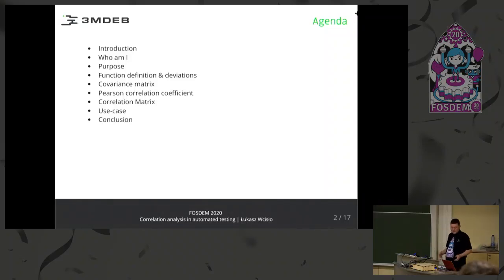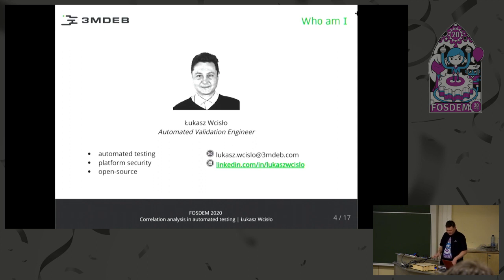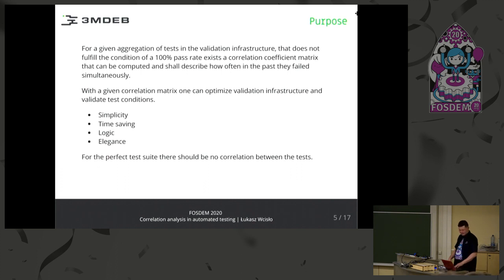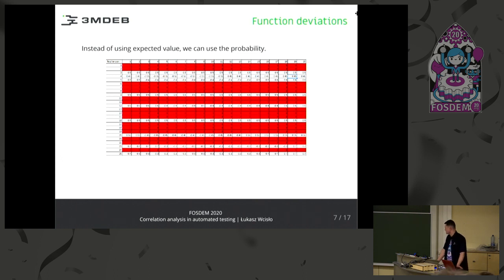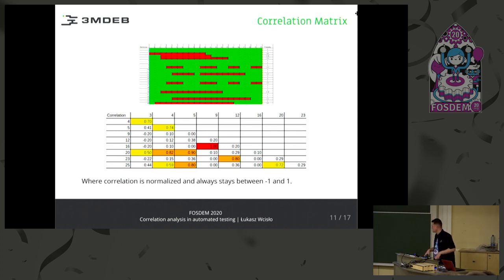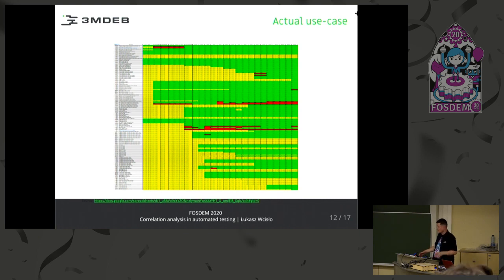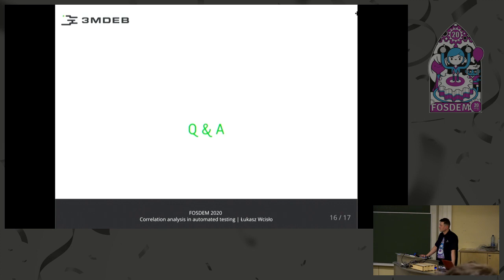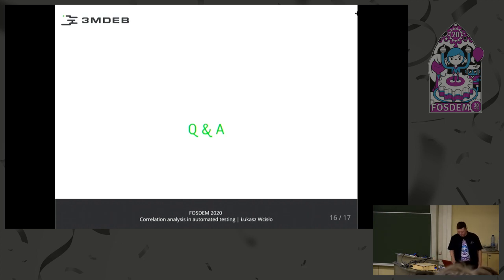Correlation analysis in automated testing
by Łukasz Wcisło

Correlation Analysis is a statistical method that is used to discover if there
is a relationship between two variables, and how strong that relationship might
be. A correlation coefficient is a numerical measure of such correlation.
According to the Cauchy–Schwarz inequality it has a value between +1 and −1,
where 1 is total positive linear correlation, 0 is no linear correlation, and −1
is total negative linear correlation. One of the axioms of automated testing is
that tests are independent and in spite of that correlation coefficient should
be equal to 0. But often it isn't. In this work, we are going to present
a method of evaluation of tests suites quality based on correlation coefficient
and finding their weak points. Using PC Engines open-source firmware regression
test results, which are based on over 140 automated tests run with 2 flavors of
software on 4 different platforms, we will show how its quality can be described
numerically, and how that results can be used to optimize test criteria.
As far as automated testing is considered all the tests can have only two
expected output values - pass or fail. Originally Pearson's correlation
coefficient is the covariance of the two variables divided by the product of
their standard deviations - the first question was how to do it for Boolean
variables. We assumed that the only value that matters can be a failure of a
test. During the lecture, we will present how mathematical analysis can reveal
potential flaws in test criteria by targeting cases that have a large chance to
fail simultaneously.

Room: UB2.147
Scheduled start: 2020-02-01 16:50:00